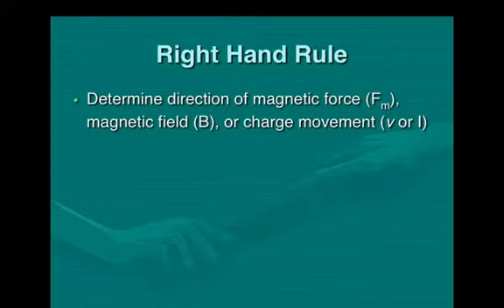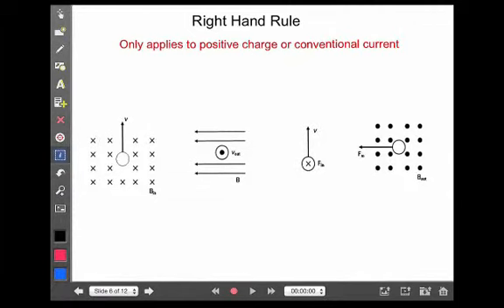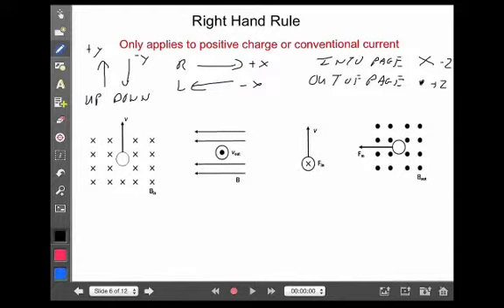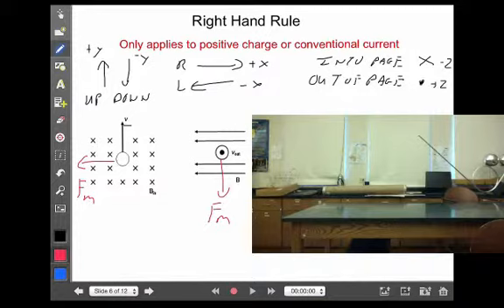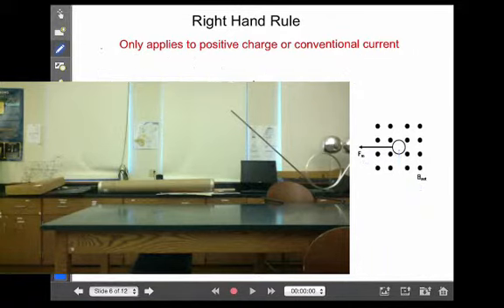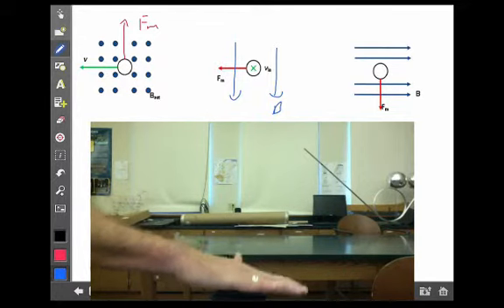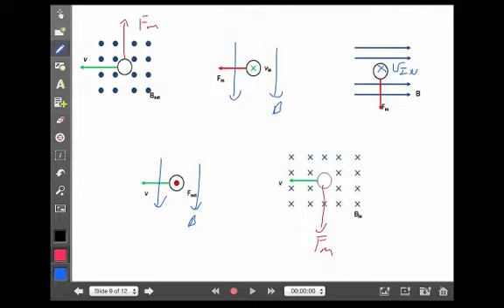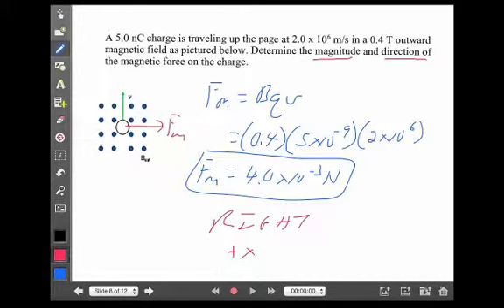Right Hand Rule Lecture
Video lecture on how to use the Right Hand Rule for magnetism.